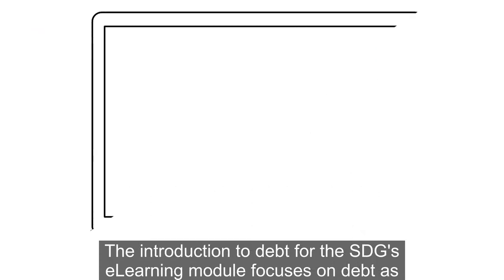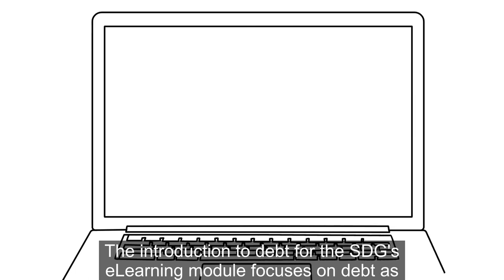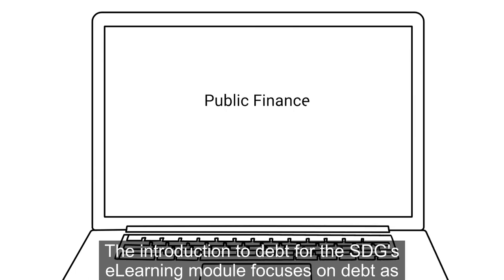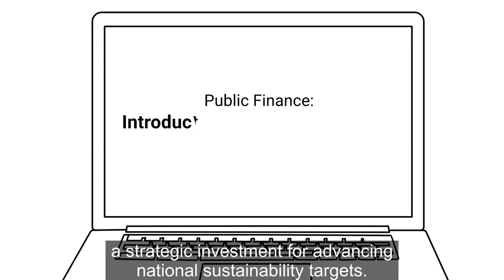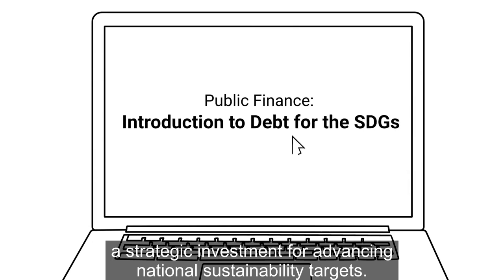Public Finance: Introduction to Debt for the SDGs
This module introduces public debt instruments used to finance the SDGs, with a focus on sovereign bonds. It also explores how UNDP supports governments in using instruments like thematic bonds and debt-for-nature swaps.

This initiative is led by the UNDP Sustainable Finance Hub.